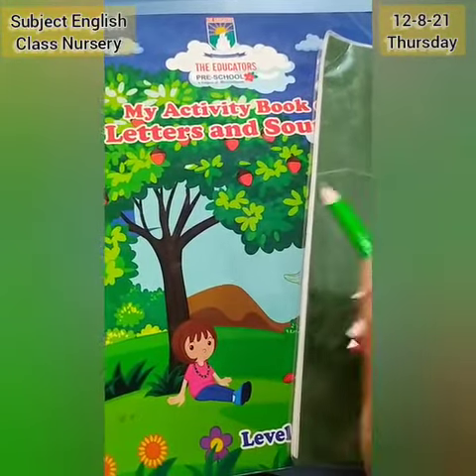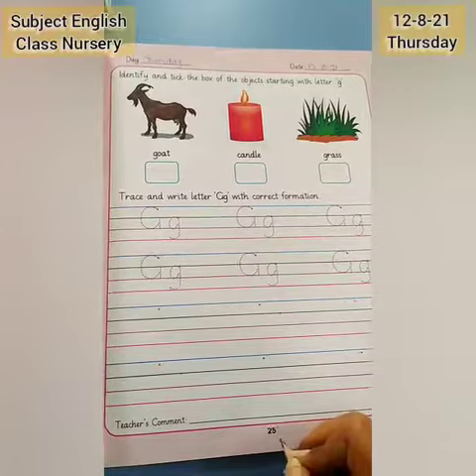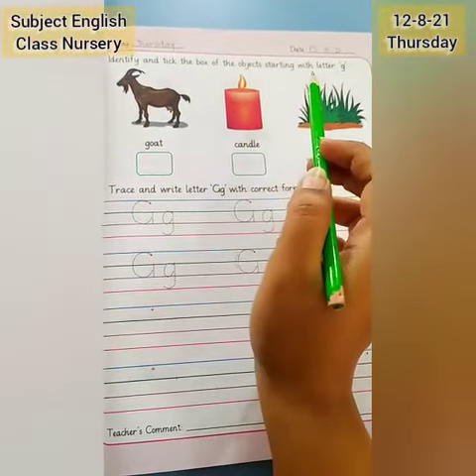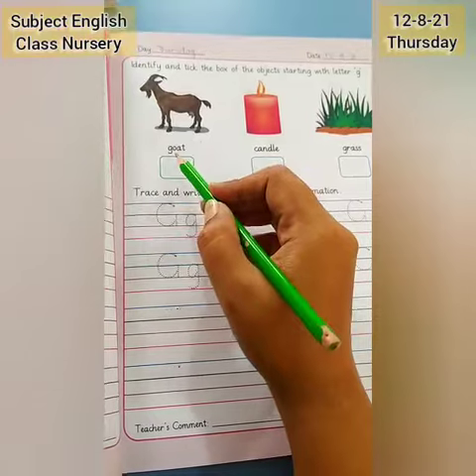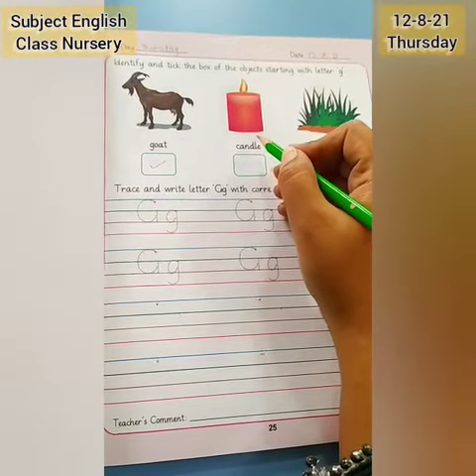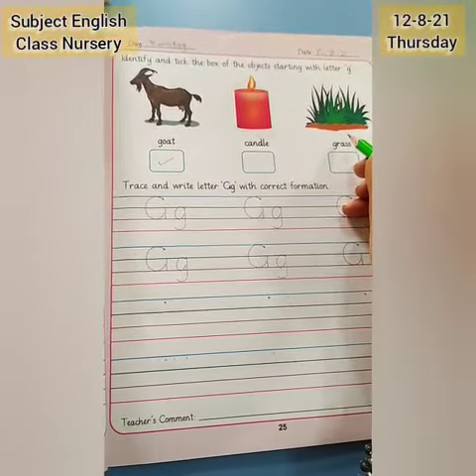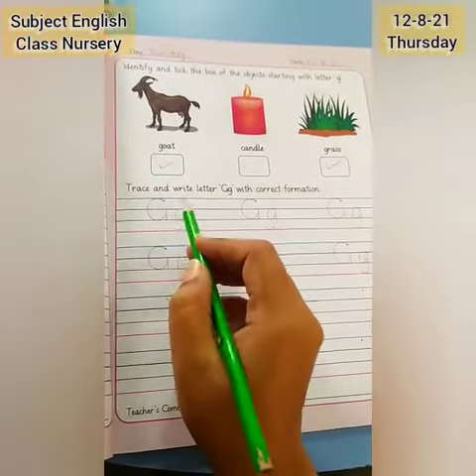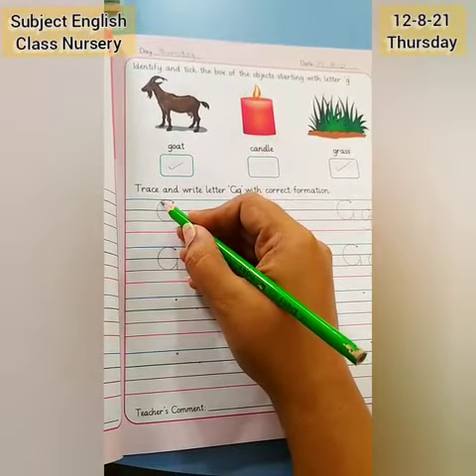NSY English lesson part one 12th Aug 2021